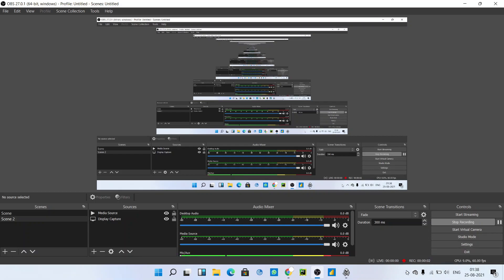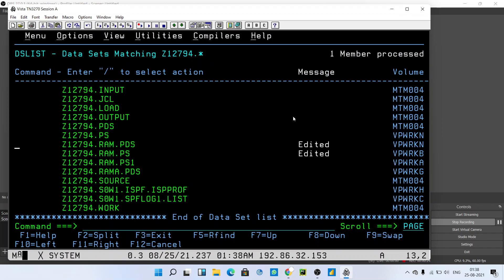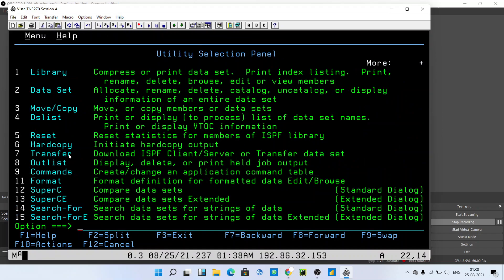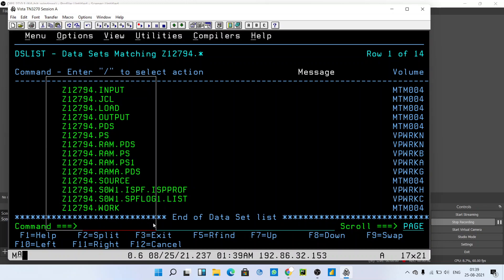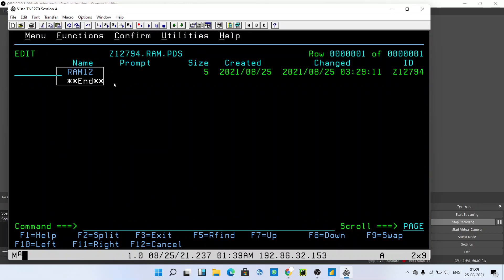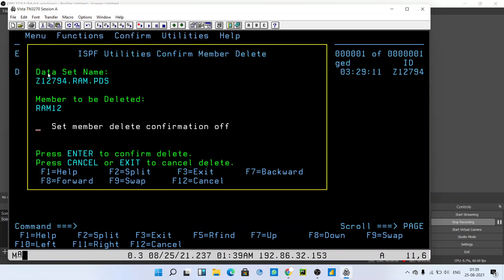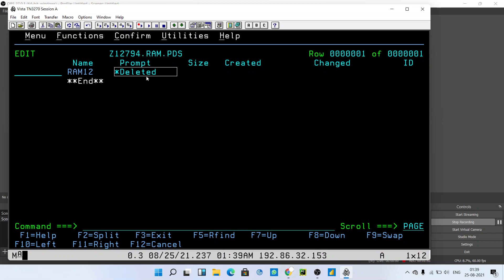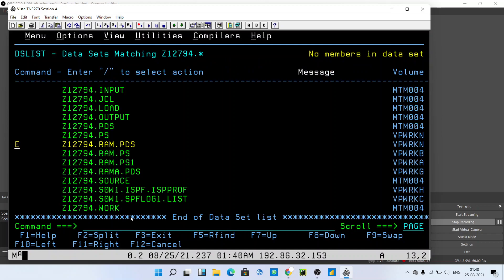6 HOW TO DELETE PS FILE INSIDE PDS in mainframe / jcl / mocha soft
6 HOW TO DELETE PS FILE INSIDE PDS in mainframe / jcl / mocha soft